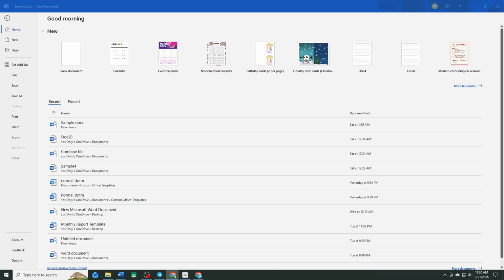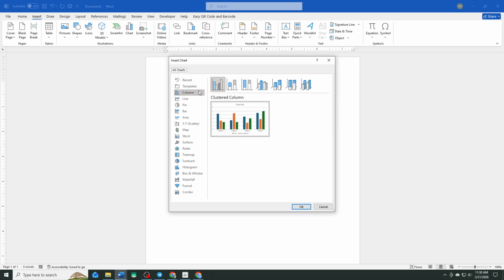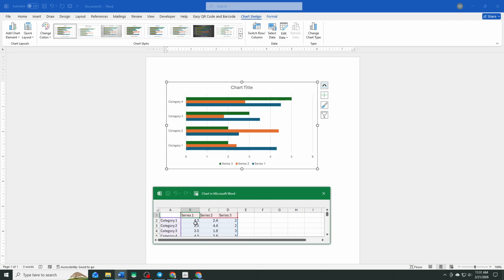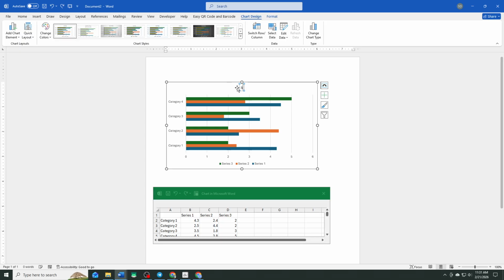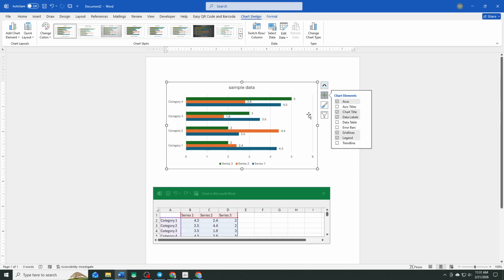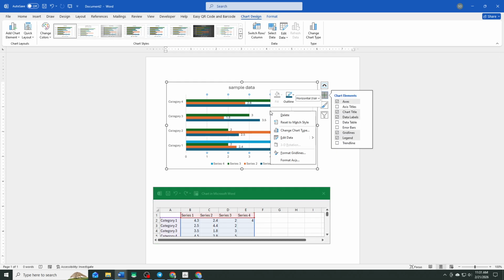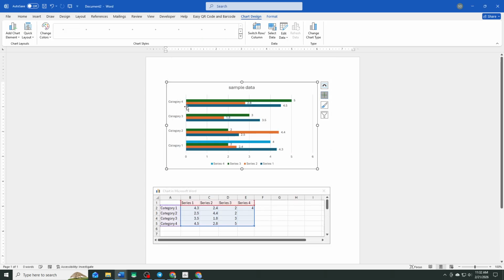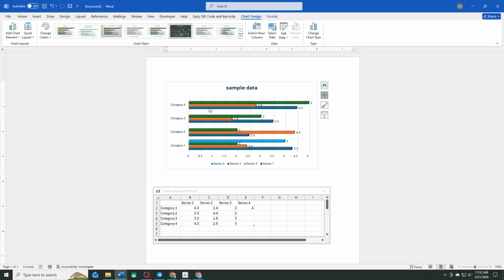How To Make Bar Graph Or Bar Chart In Microsoft Word [2026 Guide]